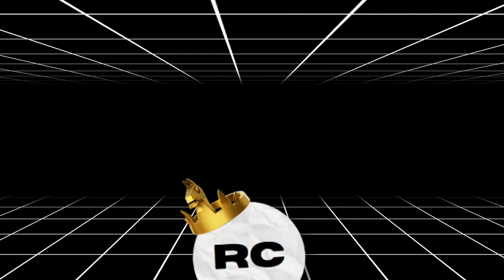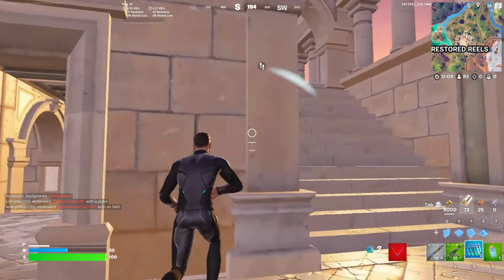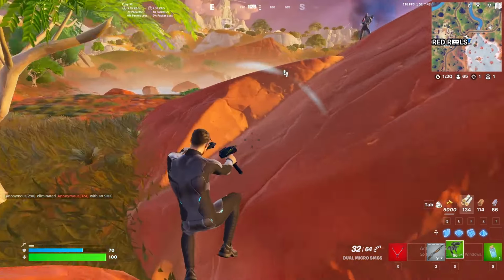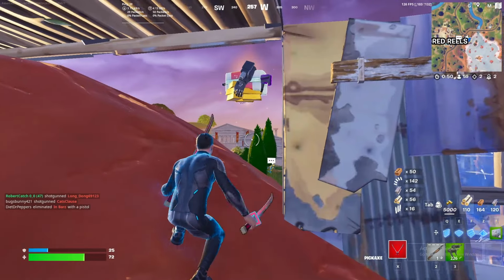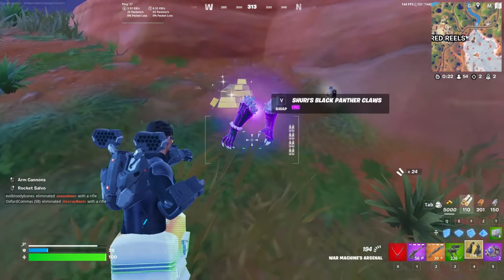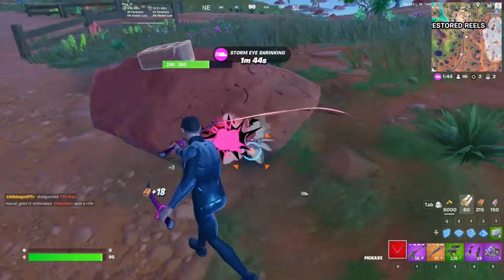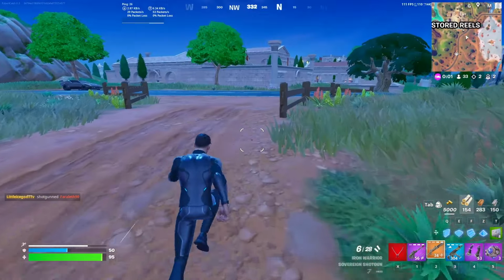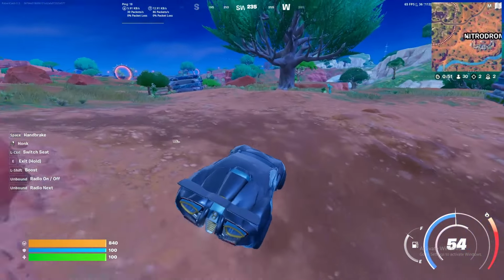Everything Epic Didn’t Tell You About The NEW DOOM Update!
The NEW fortnite update is crazy with so many new mythics including DOCTOR DOOMS new mythics! Trust me you wanna watch until the end!